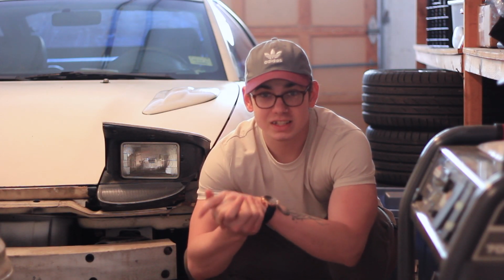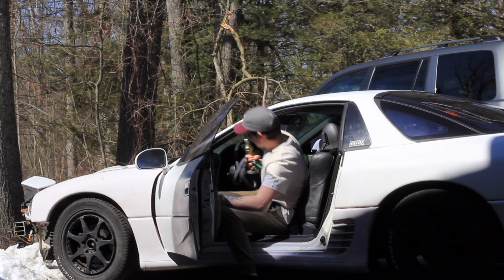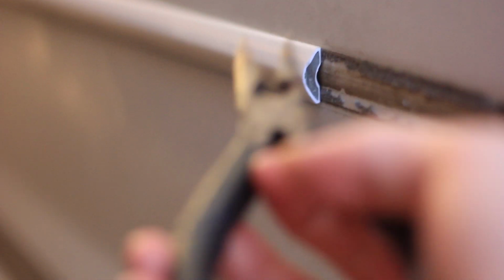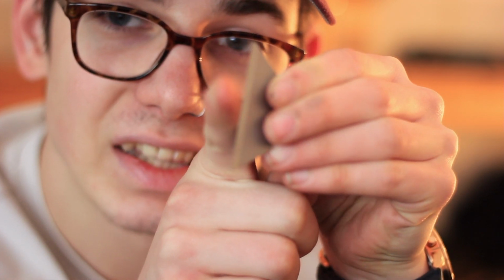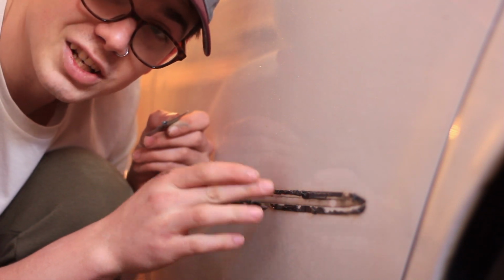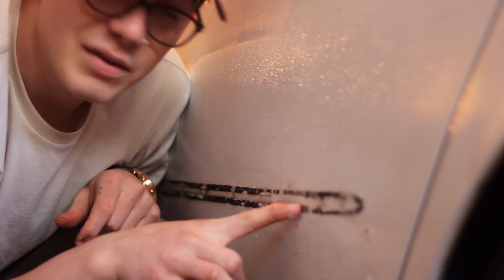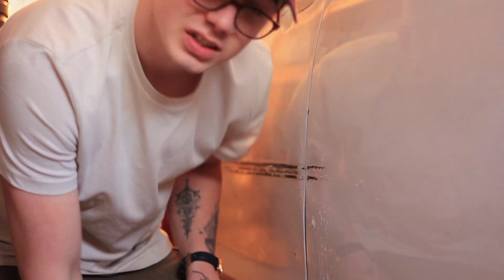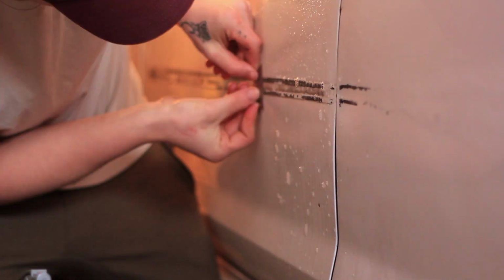The best FREE mod for your car!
Today I show you how to remove the door rails on the first-gen Mazdaspeed3. This is a common mod for these cars. I'm still not sure why this was added to the car in the first place as the rails serve no purpose and ruin the lines of the car. This is a very easy modification that with enough patience can yield some crazy results.